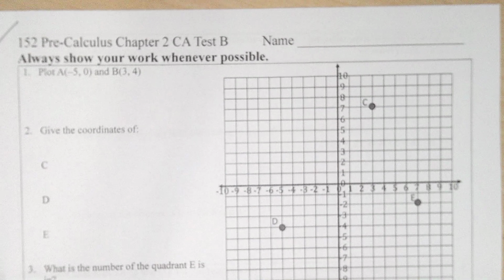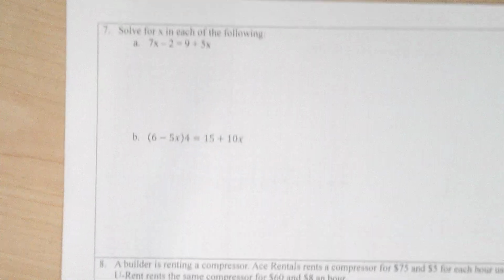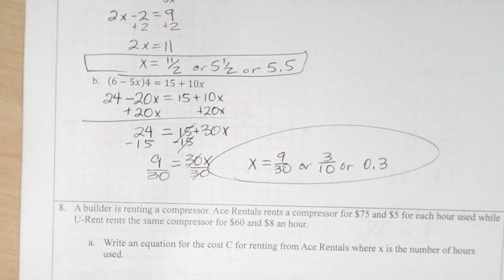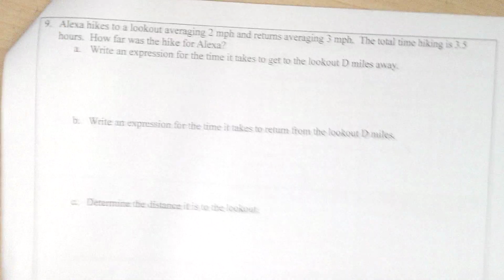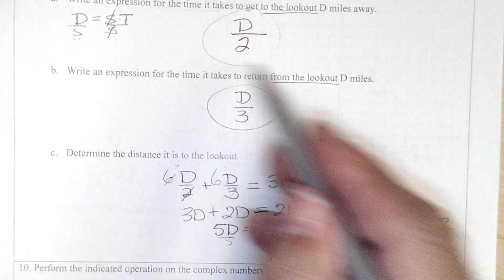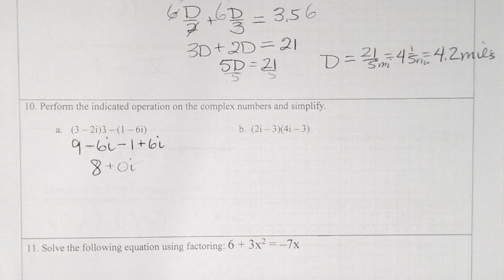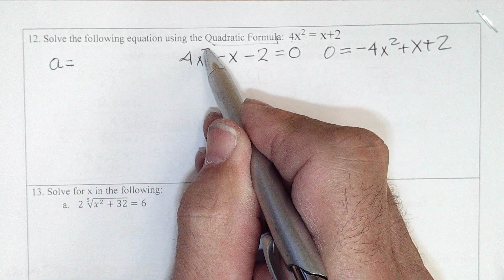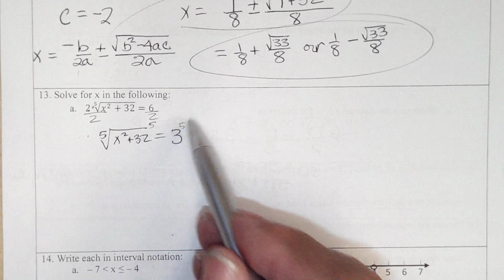152 CA 2 Test B